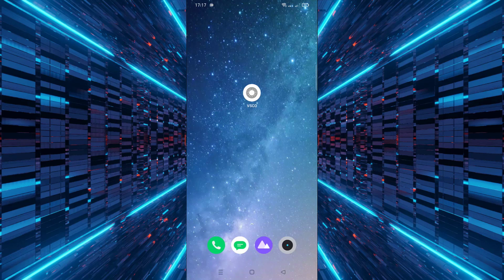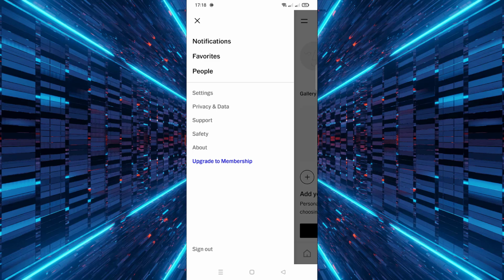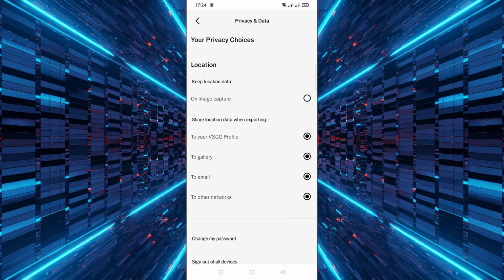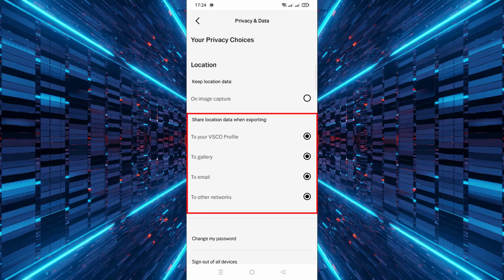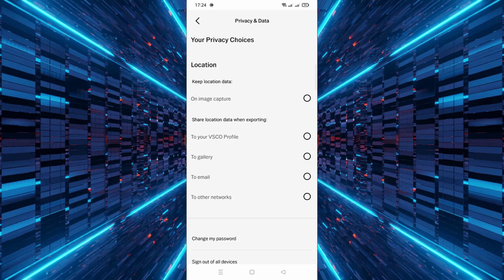How to Disable Location Sharing in VSCO App When Exporting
Learn how to disable location sharing in the VSCO app to protect your privacy when exporting photos. 🌍

Keep your personal data safe by turning off location data in VSCO export settings. 🔒

This tutorial covers how to manage privacy and data settings in VSCO quickly and easily. ⚙️

Stop VSCO from sharing your location with your profile, gallery, email, or other social networks. 🚫

Perfect for anyone concerned about photo privacy and location tracking on mobile apps. 📷